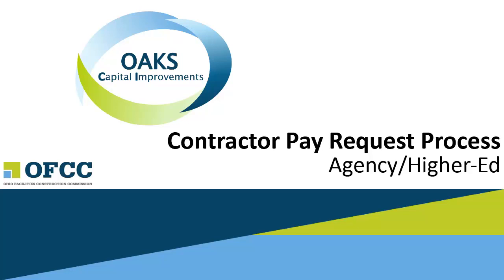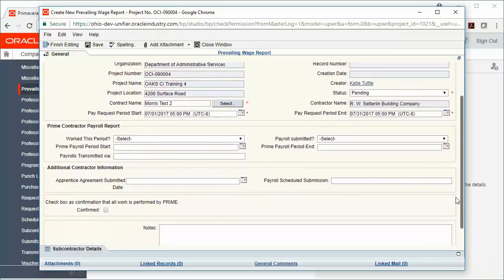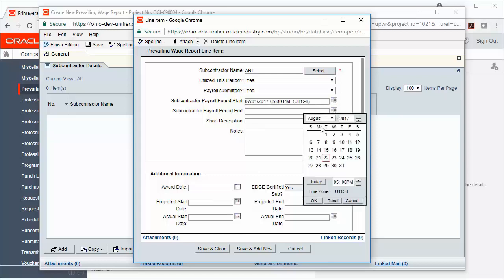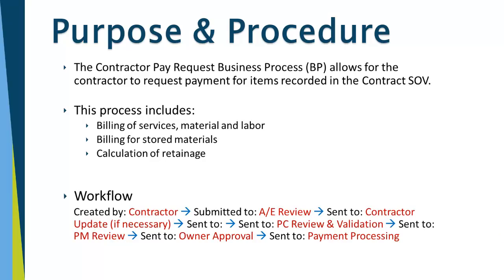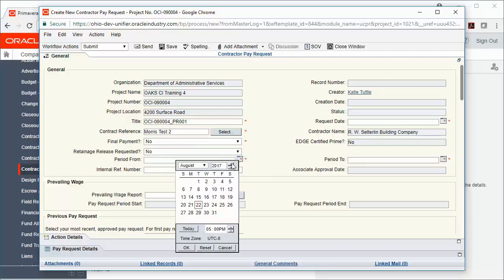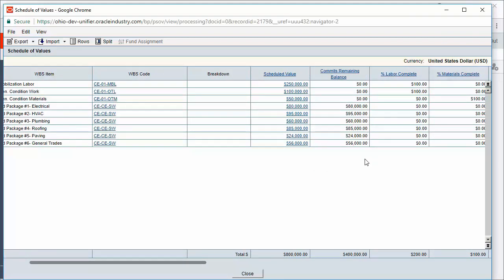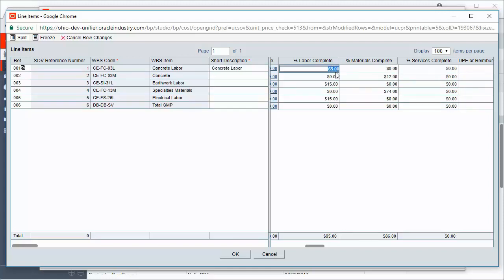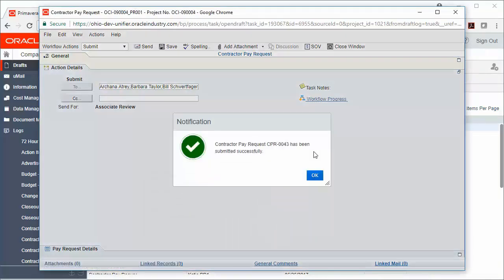Create Contractor Pay Request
This video will walk you through the contractor pay request process, including creating your prevailing wage report record.